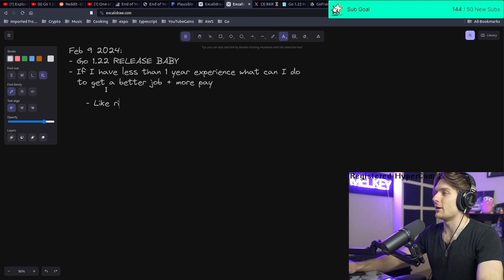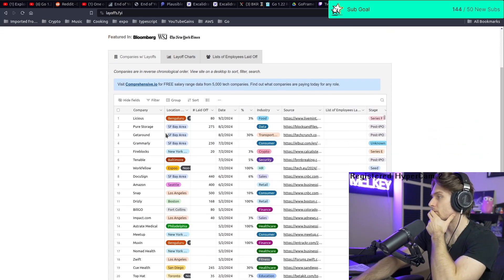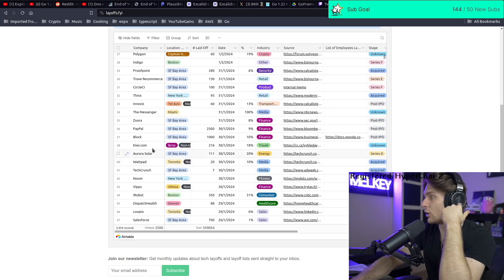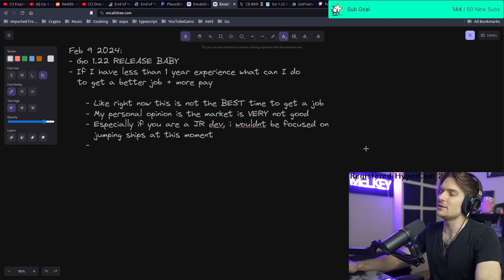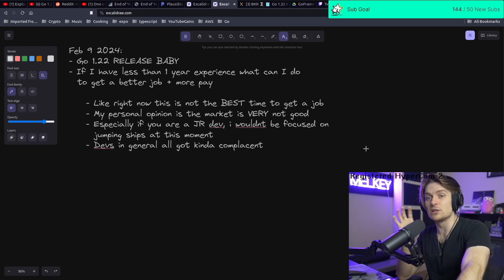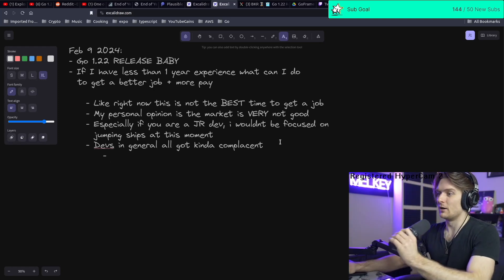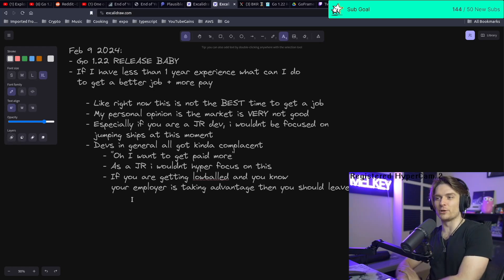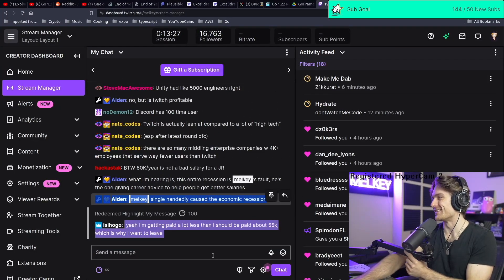Should Junior Engineers Look For New Jobs Right Now?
All Clips are from the live stream of Melkey

Right now is not the best time to go and look at different jobs as a junior engineer and I explain why